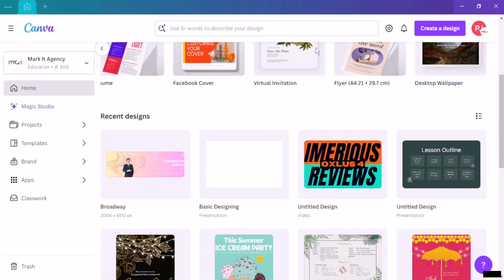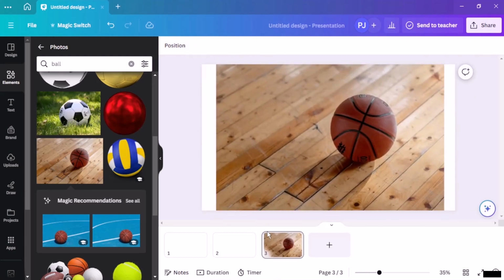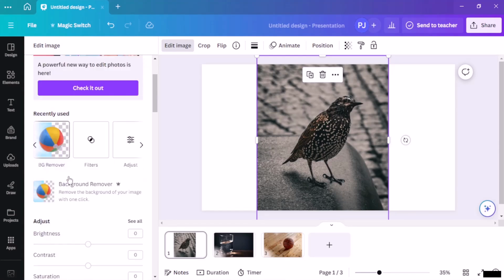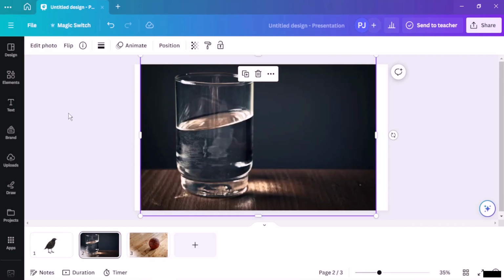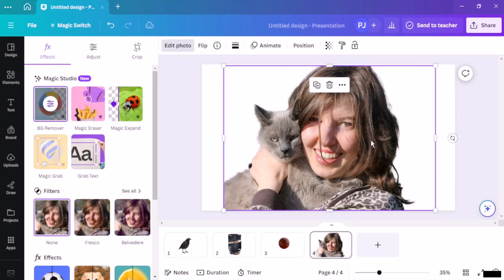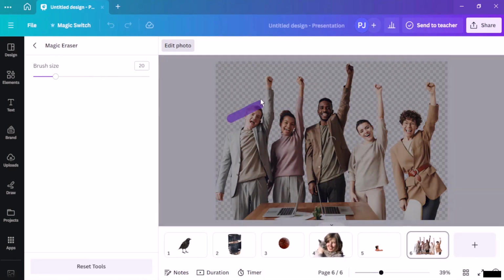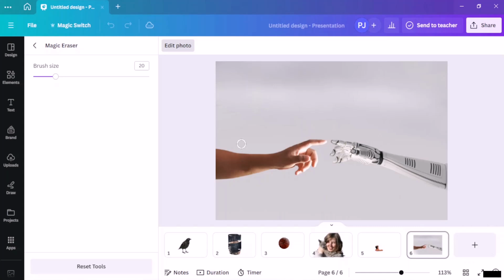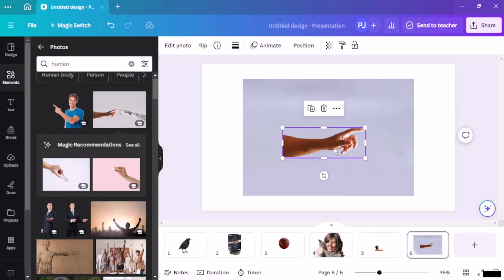Removing background from images